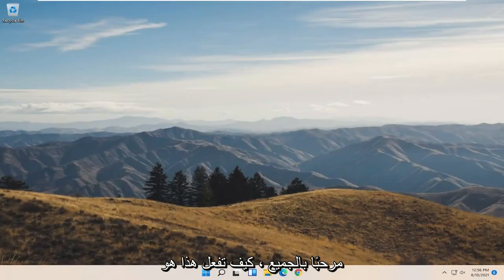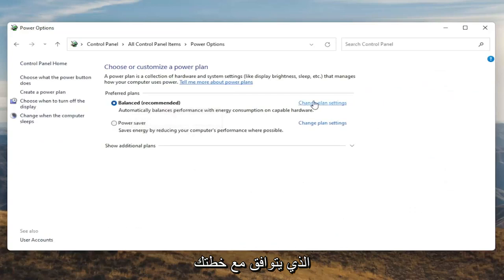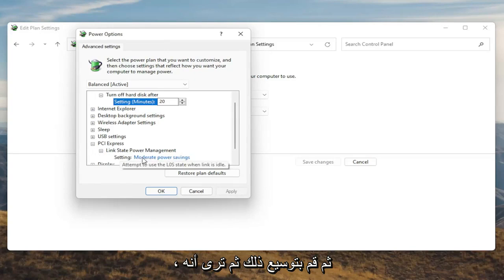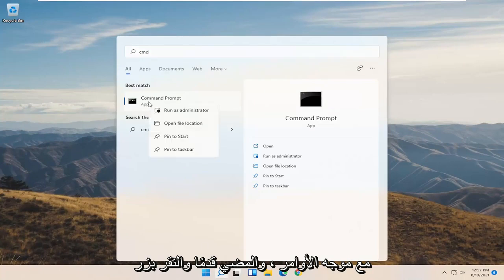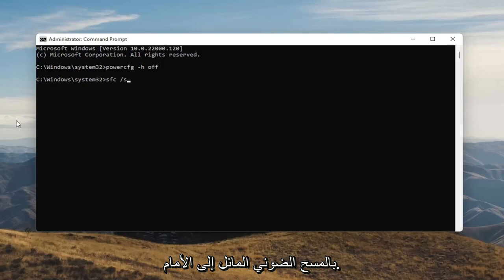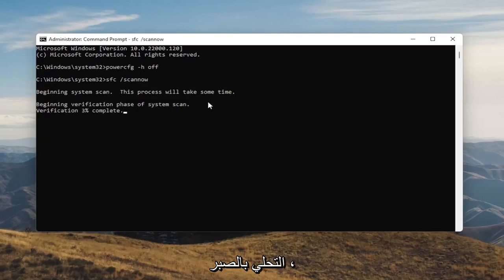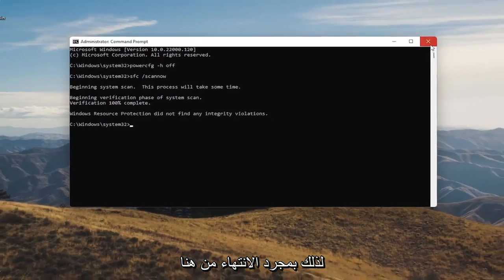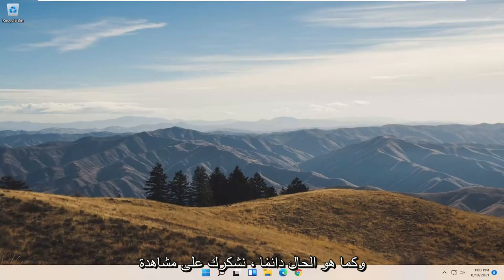كيفية اصلاح مشكلة اغلاق ويندوز 11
كيفية إصلاح Windows 11 لن تغلق بشكل صحيح يظل ضوء الكمبيوتر المحمول والمراوح قيد التشغيل بعد إيقاف التشغيل

لا تعمل نصيحة "إيقاف تشغيله وإعادة تشغيله مرة أخرى" لإصلاح مجموعة متنوعة من المشكلات - بما في ذلك أخطاء برنامج التشغيل أو مواطن الخلل في البرامج - عندما لا يتم إيقاف تشغيل الكمبيوتر بشكل كامل. في معظم الحالات ، تتحكم ميزة بدء التشغيل السريع لنظام التشغيل Windows 11 في نوع إعادة التشغيل التي يقوم بها الكمبيوتر.

المشكلات التي تم تناولها في هذا البرنامج التعليمي:
اغلاق النوافذ لا يعمل ويندوز 11
اغلاق النوافذ لا يعمل
النوافذ لم تغلق بنجاح
لا يظهر خيار إيقاف تشغيل windows 11
لا يظهر اغلاق ويندوز 11
زر اغلاق ويندوز 11 لا يعمل
نوافذ 11 لا تغلق بشكل صحيح
لم يتم إغلاق windows 11 بشكل صحيح
النوافذ لا تغلق بنجاح
غير قادر على اغلاق النوافذ 11
تحديث الويندوز وإيقاف التشغيل لا يتم تحديثهما
الاغلاق لا يعمل windows 11

ما لم تكن لديك مشكلة على جهاز الكمبيوتر الخاص بك ، يجب أن يتم إيقاف تشغيل جهاز الكمبيوتر الذي يعمل بنظام Windows بنقرة واحدة على أحد الخيارات. إذا لم يتم إغلاق Windows على الرغم من المحاولات المتكررة ، فمن المحتمل أن يكون هناك عنصر إشكالي في جهازك.